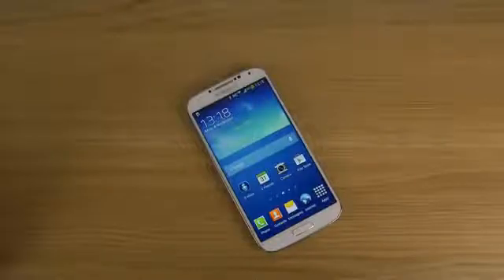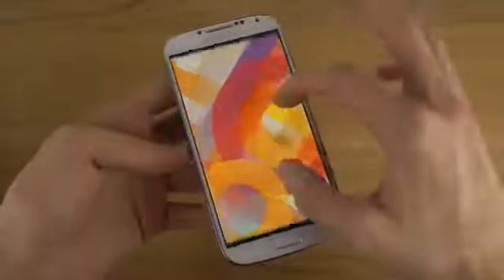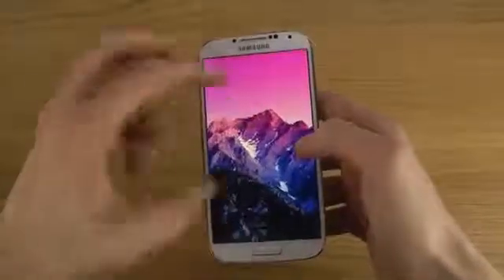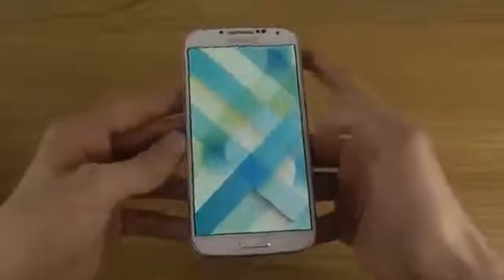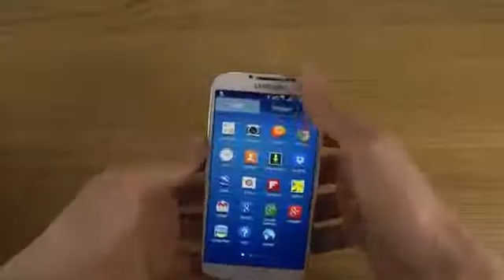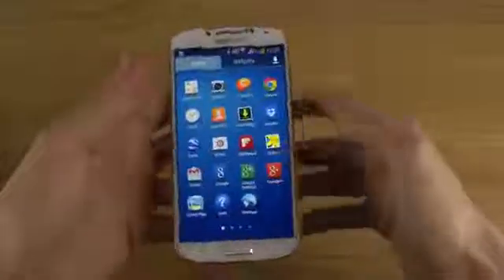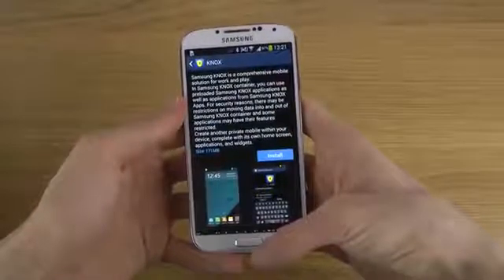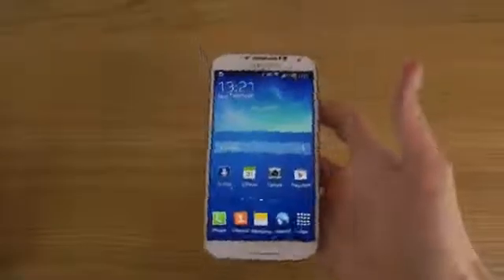[NEW] Samsung Galaxy S4 Android 4.4 KitKat Wallpapers!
This theme has hundreds of original stock Android 4.4 icons in XXHDPI (144*144) resolution that throws a sharp look even on big screen devices.

This theme is only compatible with ROMs containing Theme Chooser ( CyanogenMod [CM], Android Open Kang Project [AOKP], Paranoid Rom [AOSPA] ...). You need to be ROOT.
To apply this theme:
- Download the theme
- Go to Settings-Themes
- Apply system theme
- Restart
- Now choose KitKat Theme
- Apply 2 times
- It is recommended to restart after applying
I hope you enjoy it!!
ERRORS
If you get the following error "Sorry, this theme is missing assets for your device's screen size" hit apply anyways.
If you get the following error: "This theme was improperly compiled and can't be applied", apply the System Theme, restart your device and try applying again.